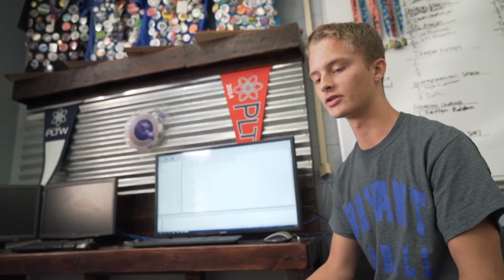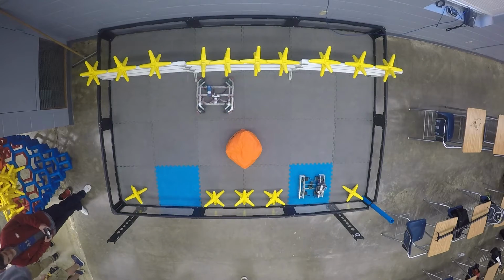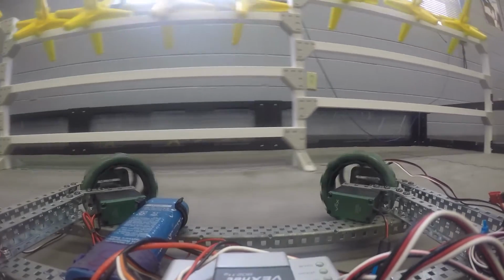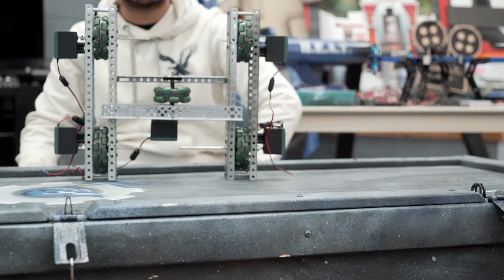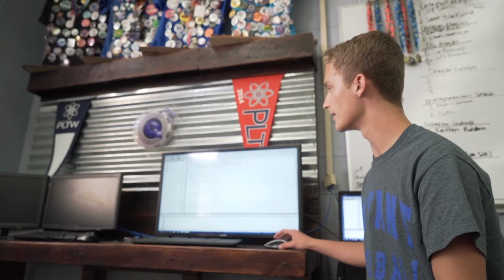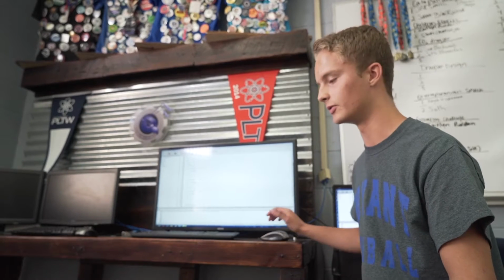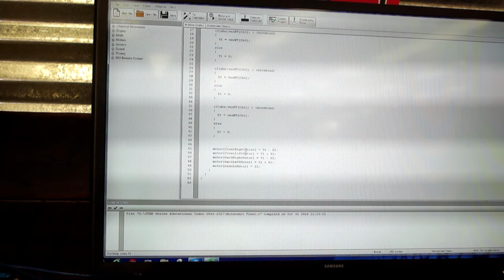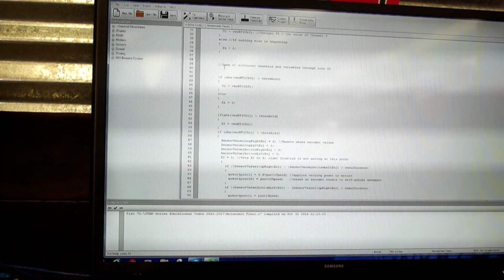5691W Hornet Engineering STEM Education Video VEX Worlds 2017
In this video, team members discuss the advantages/disadvantages of drive configurations in a holo vs. H-drive review. Our lead programmer also discusses the intricacies of coding these advanced drives and compares their code structure.

Soundtrack purchased on iTunes.
NCS - Dropouts - Unity